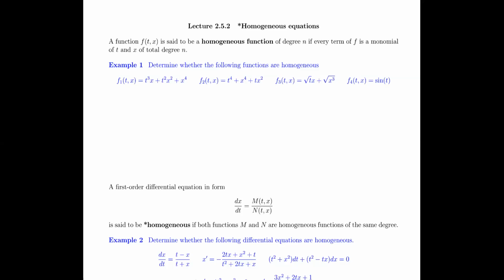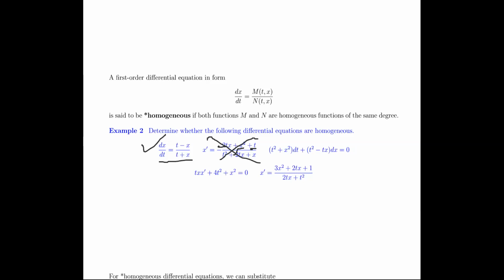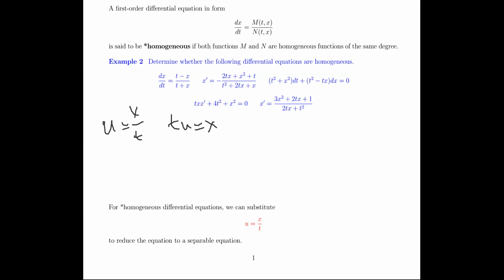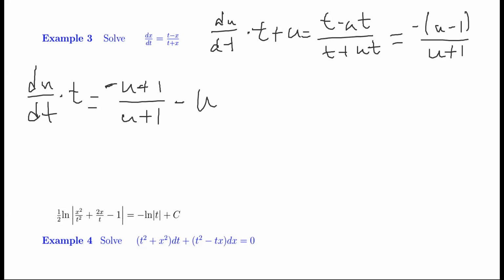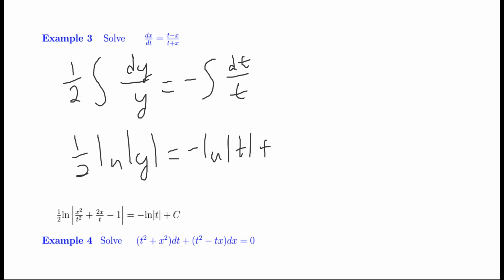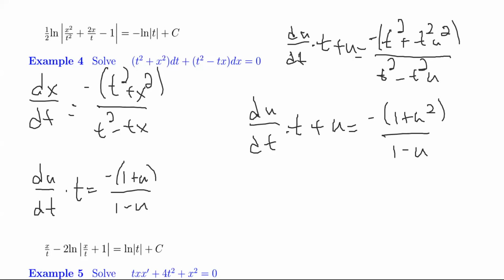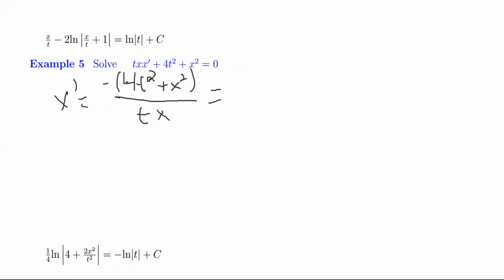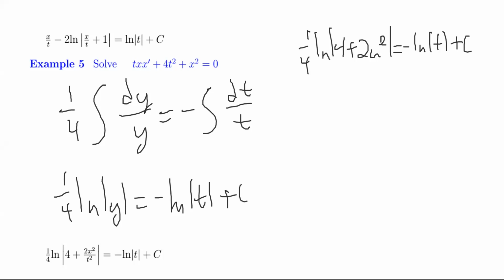Solve differential equations of a certain form: Separable *homogeneous functions.